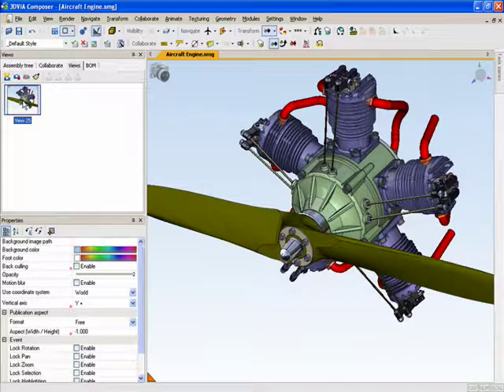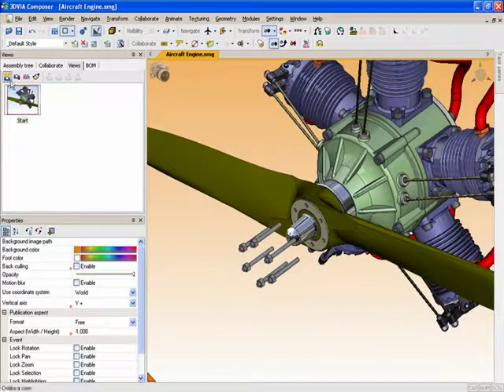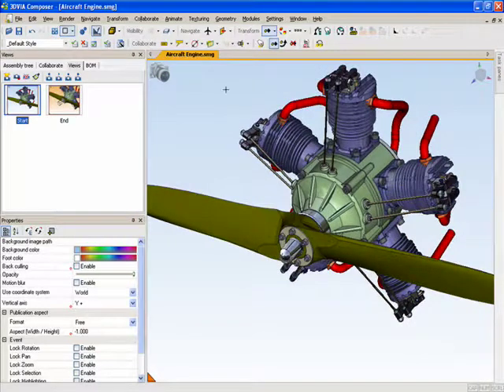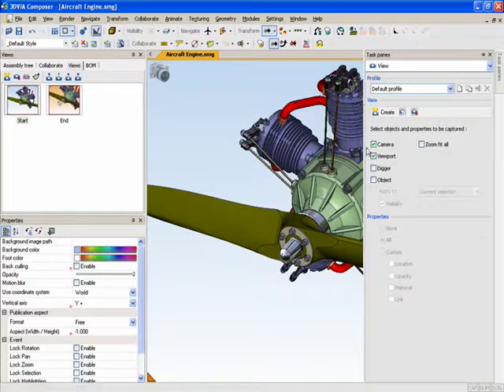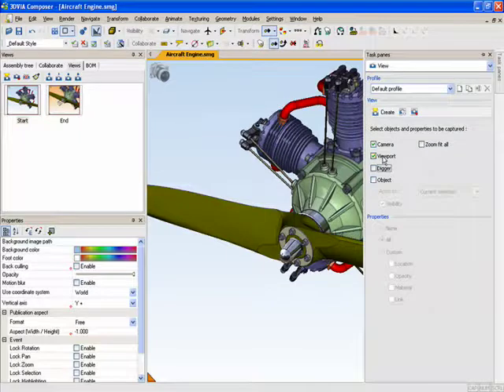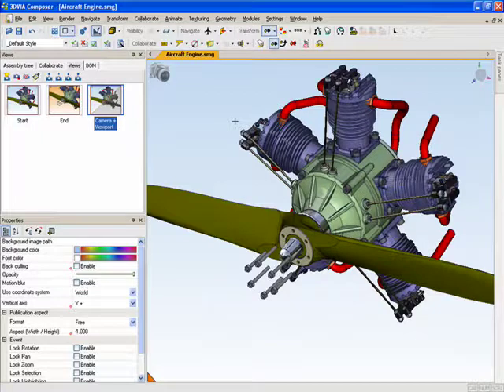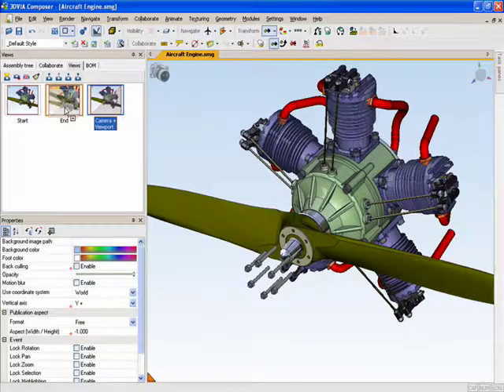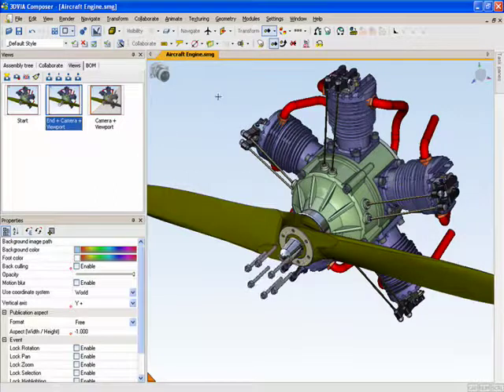SolidWorks Composer Tip: Intelligent Views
Part 1 of information on intelligent views in SolidWorks Composer.